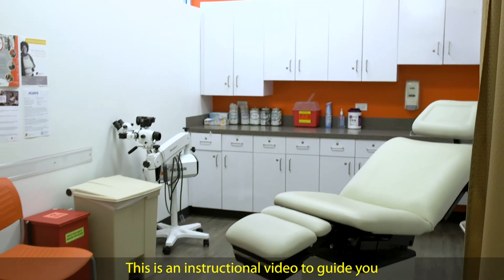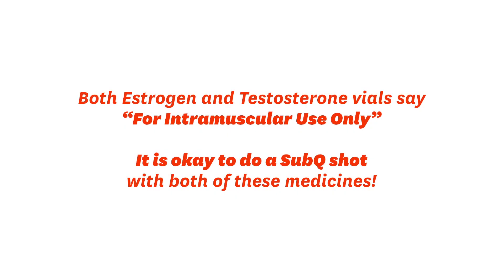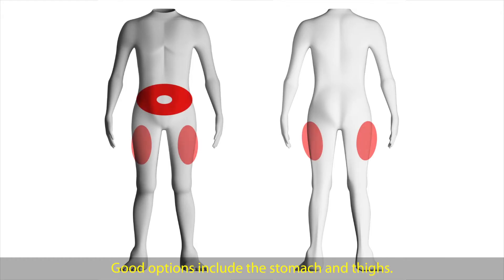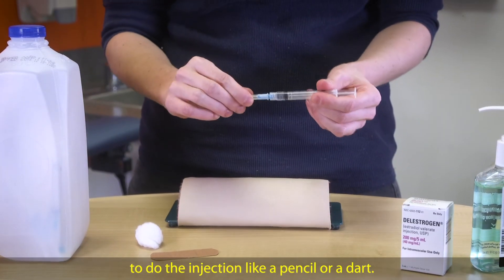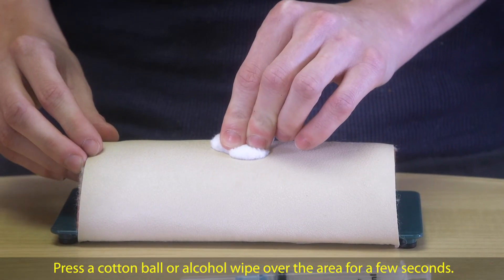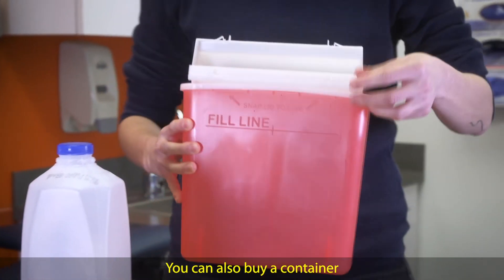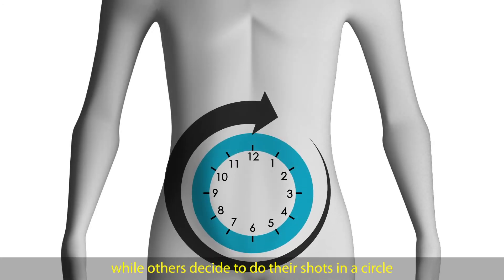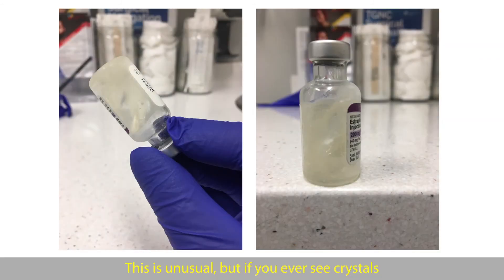Hormone Self-Injection - Step 2b: Subcutaneous Injection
Injecting hormones like estrogen and testosterone can be safe and easy with enough practice! In this video you can learn one way to administer your own hormones with a subcutaneous injection.

Created with generous support from Comer Family Foundation.